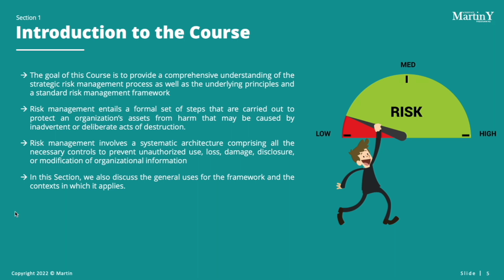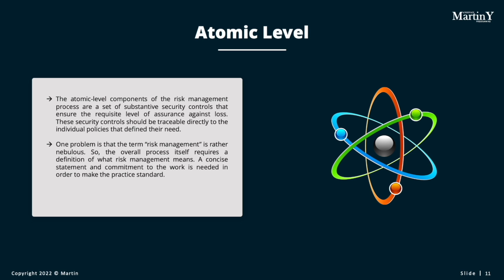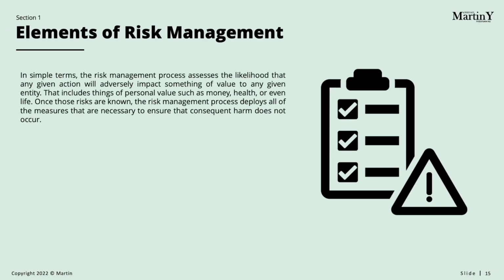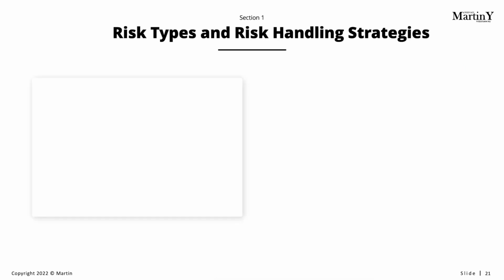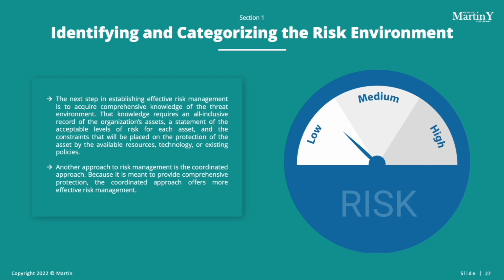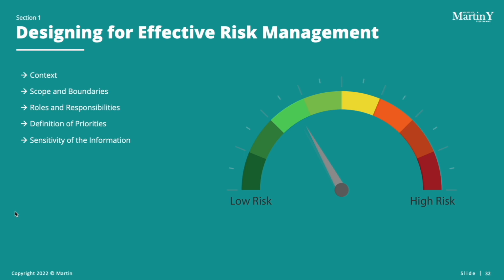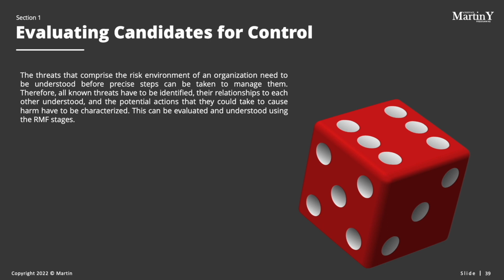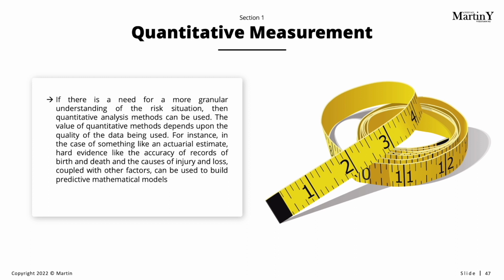How to Implement NIST RMF to an Organization. FULL COURSE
The NIST Risk Management Framework (RMF) provides a comprehensive, flexible, repeatable, and measurable 7-step process that any organization can use to manage information security and privacy risk for organizations and systems and links to a suite of NIST standards and guidelines to support implementation of risk management programs to meet the requirements of the Federal Information Security Modernization Act (FISMA).

Content:

00:00 Introduction
00:22 Introduction to RMF
22:00 Strategic Government and Risk Management
39:17 Risk Types and Risk Handling Strategies
53:48 Overview of the Risk Management Process
57:34 Identifying and Categorizing the Risk Environment
1:03:58 Risk Assessment
1:11:00 Designing for Effective Risk Management
1:20:17 Evaluating Candidates for Control
1:25:35 Implementing Risk Management Controls
1:35:46 Assessment and Effectiveness of Risk Controls